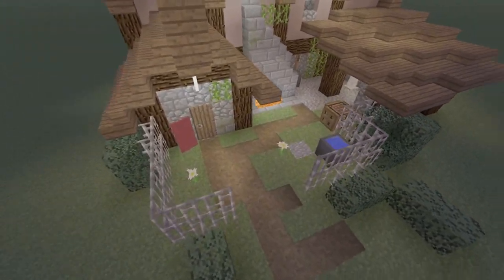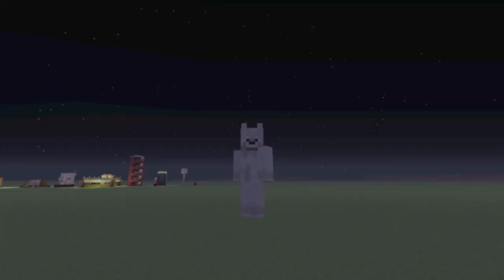How To Build A Medieval Blacksmith House/Shop